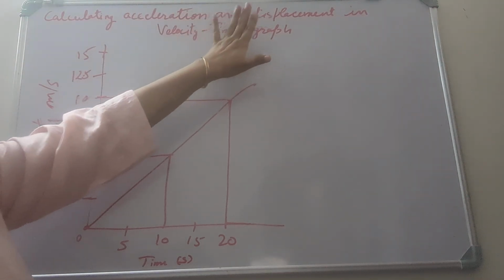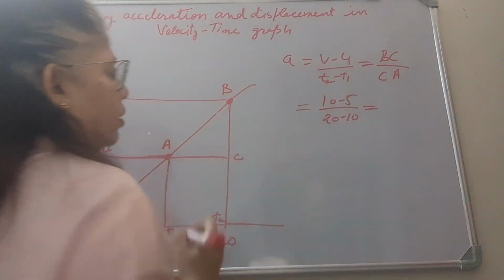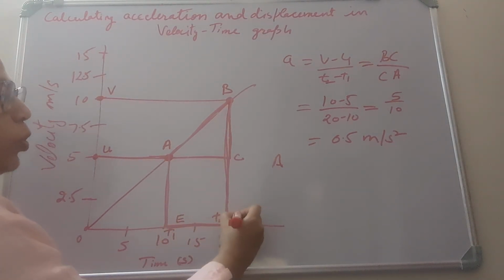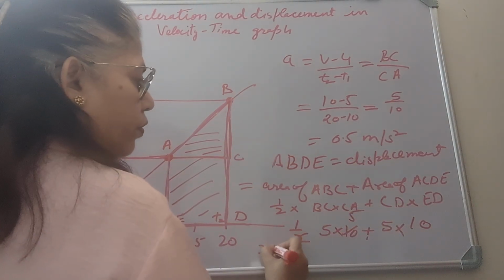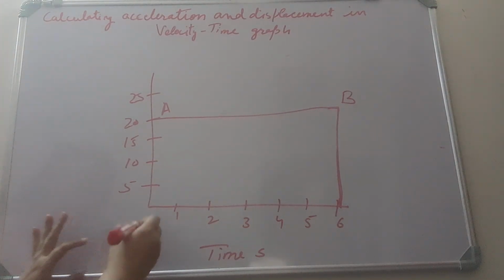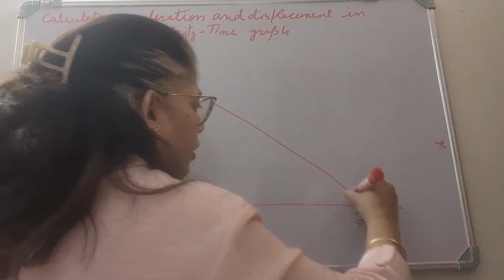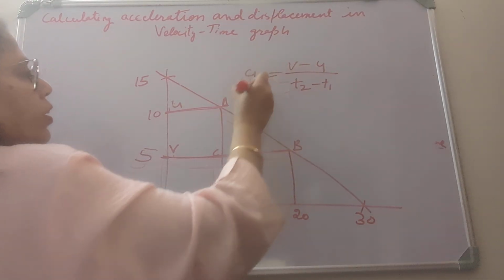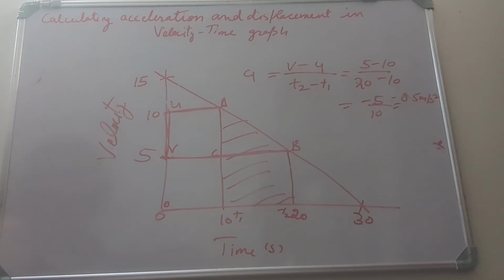CH 4 DESCRIBING MOTION AROUND US CALCULATION OF ACCELERATION AND DISPLACEMENT FROM GRAPH CL9 NCERT